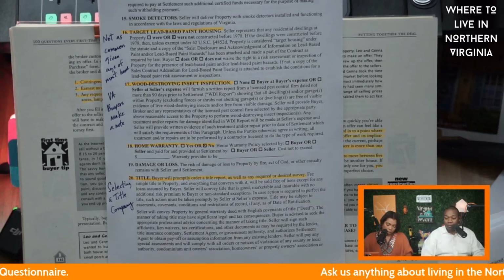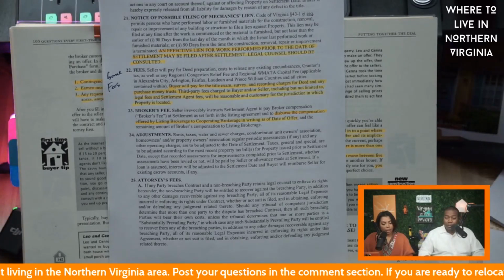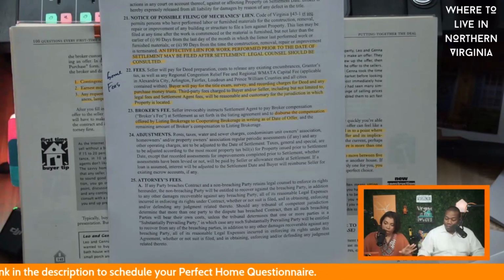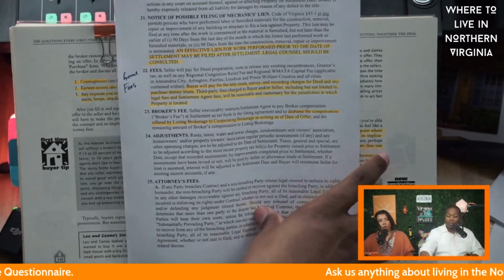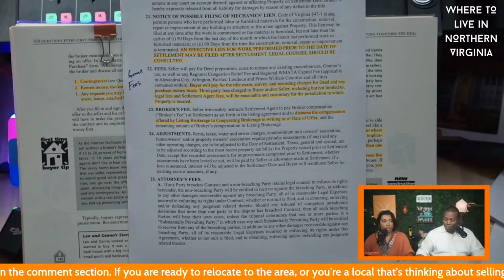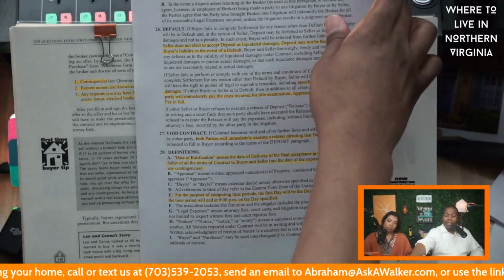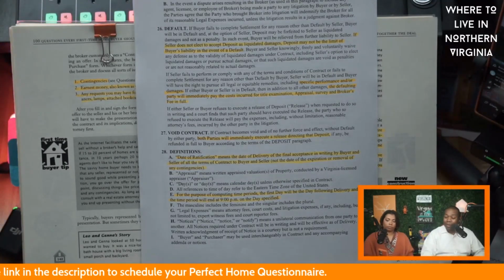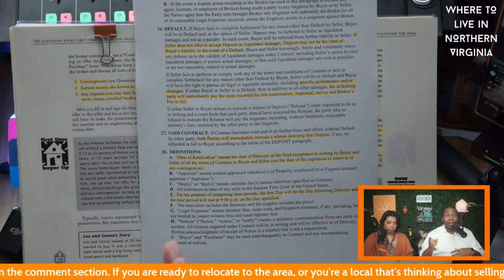Northern Virginia Real Estate Contract Explained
🏡 Fill out your free Perfect Home Questionnaire to get started with your search for a house in Northern Virginia!

License VA #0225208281 | MD #5022844 | DC SP40004605 |Ask A Walker LLC #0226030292